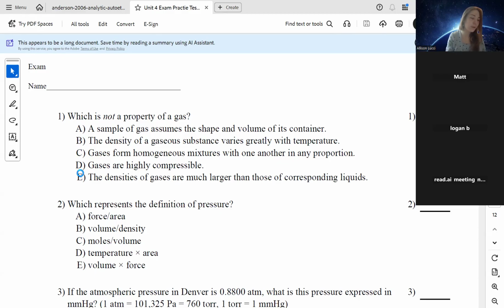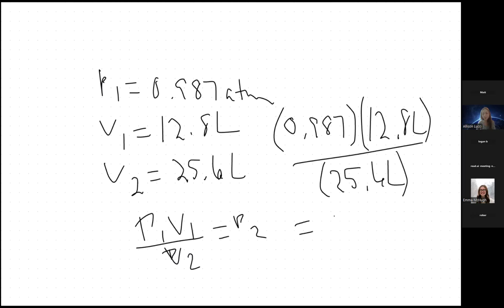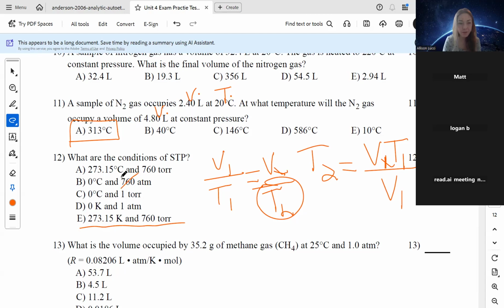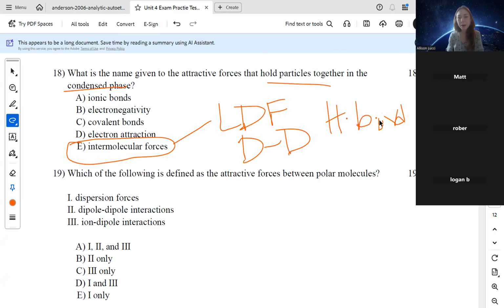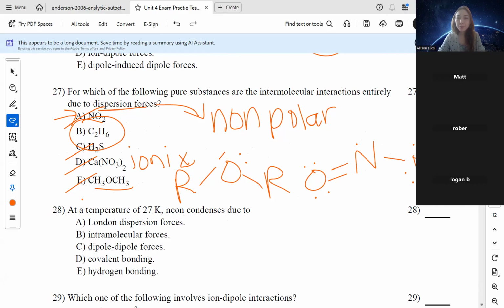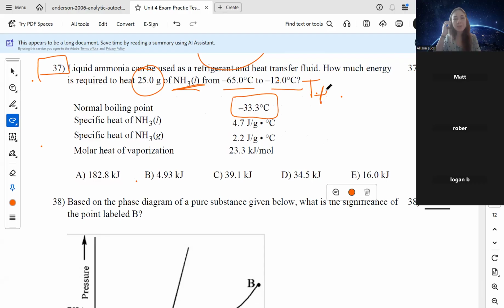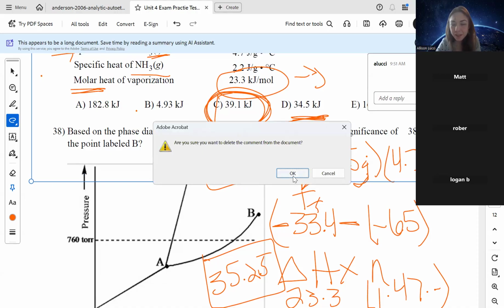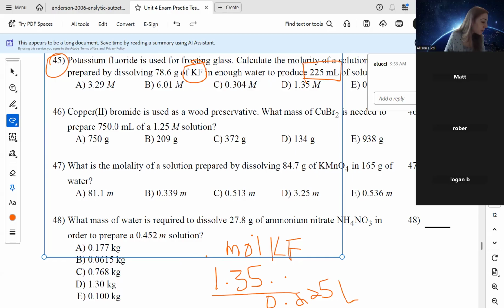CHE 115 Unit 4 Exam review 12-6-25